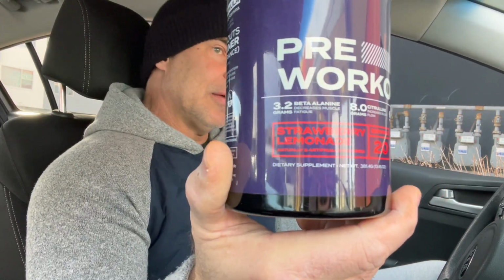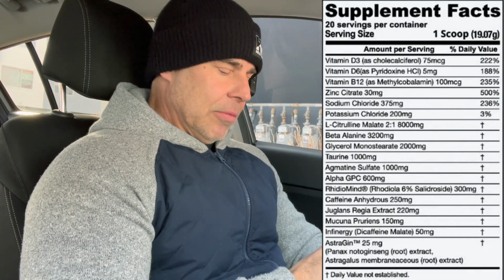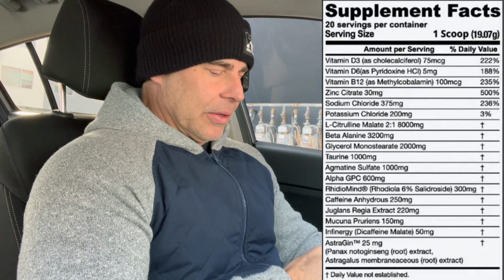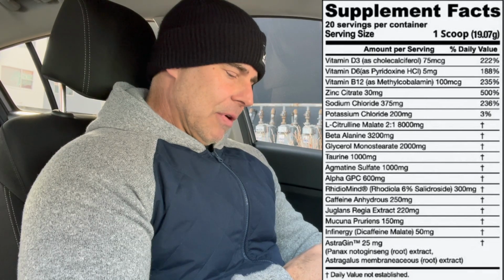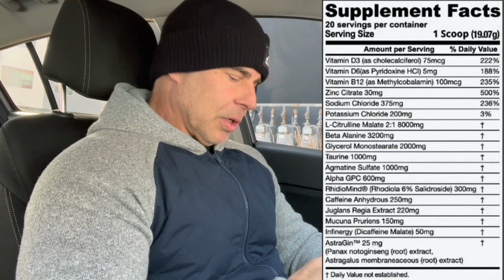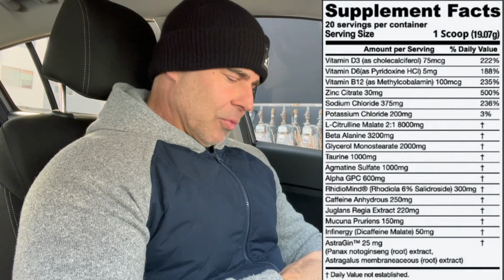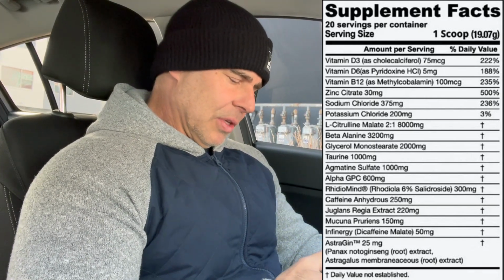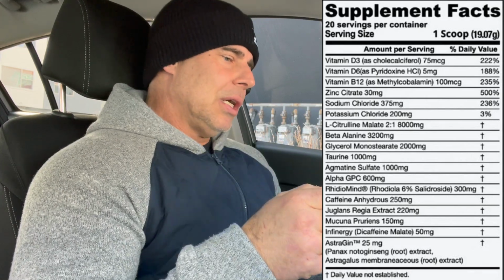Reps Pre Workout Review: I DIDN'T EXPECT THIS!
Looking for a pre-workout that will give you the energy and focus to crush your workouts? Check out this honest review of REPS Pre Workout!

In this video, we'll dive into the ingredients, taste, and overall effectiveness of this pre-workout supplement. Whether you're a fitness enthusiast or a professional athlete, REPS may be the perfect addition to your workout routine. So let's find out if this pre-workout is worth the hype!

Always Weigh Your Pre's! Here's The Scale I Recommend: